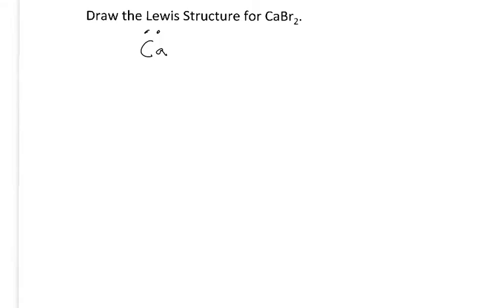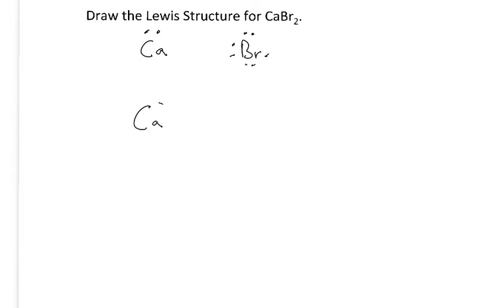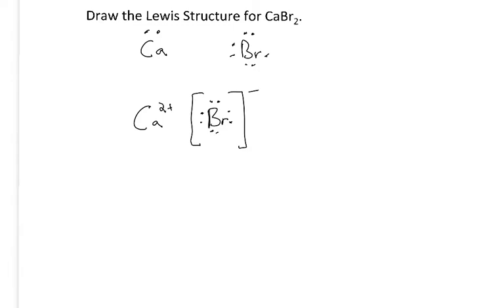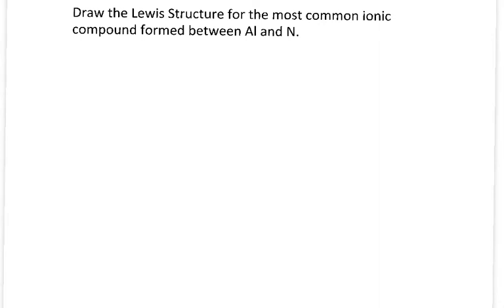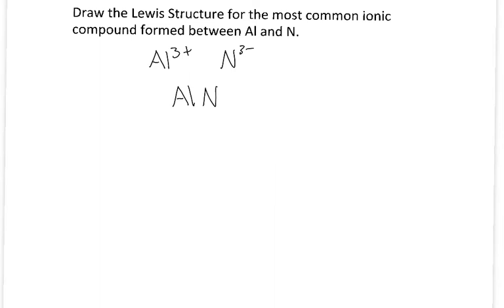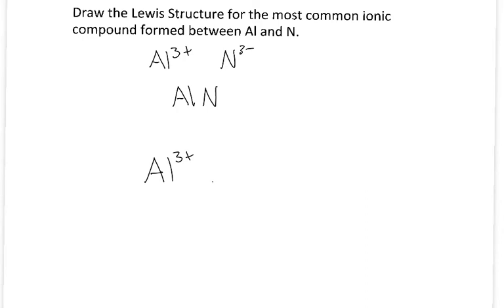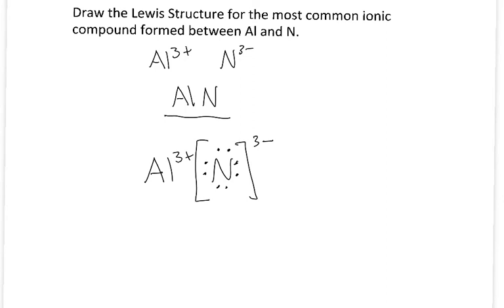Lewis structures - ionic compounds